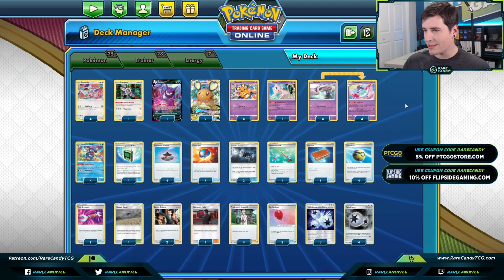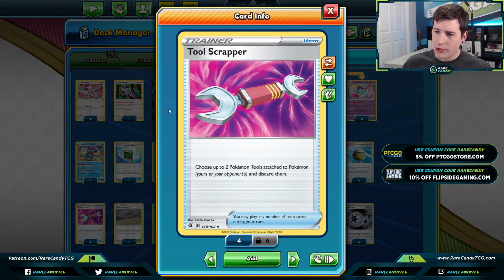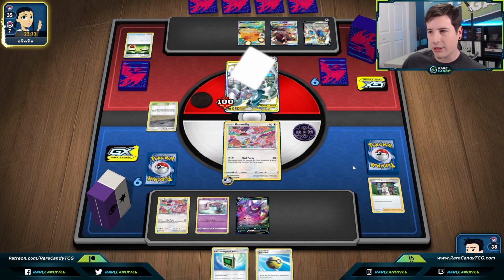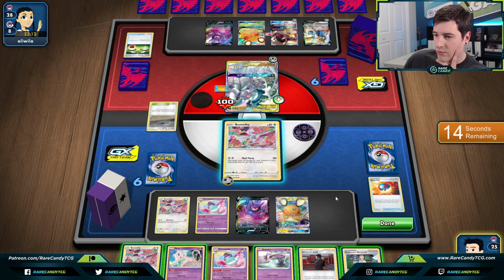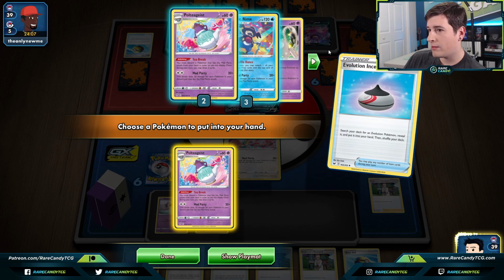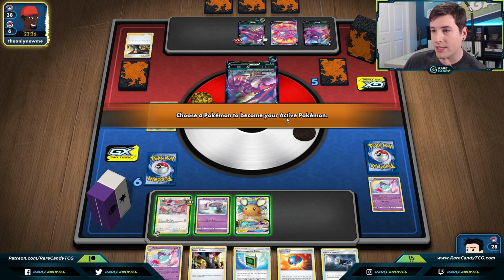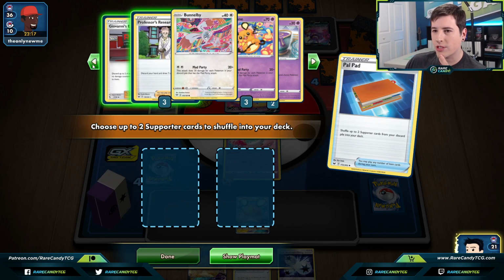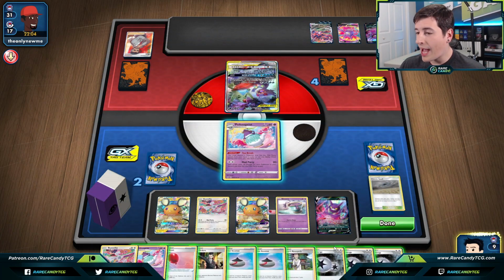This Mad Party list is WRECKING on PTCGO in 2021 (Vivid Voltage)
We update the Mad Party deck for 2021 in the Vivid Voltage format on PTCGO!

The Mad Party deck still remains one of the best Pokemon TCG budget decks even going into 2021, as it hits like a truck while only giving up a single prize for each attacker. One card that really feels like it has turned this deck around recently though is the inclusion of Giovanni's Exile. Thanks to that and a couple of other revisions I've made to the deck list in 2021, Mad Party feels as good as ever. Eric goes over the deck list for this Mad Party deck, then tries it out on Pokemon TCG Online. Thanks to GlitchXCity for the music.

Deck Profile - 00:00
Mad Party VS ADPZ - 04:34
Mad Party VS Eternatus VMAX - 10:54
Closing Thoughts - 22:35